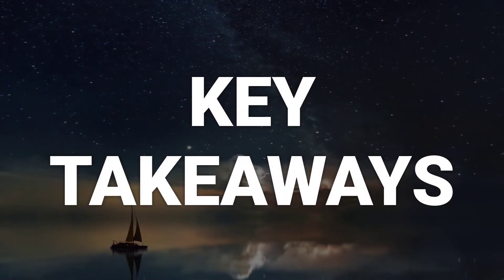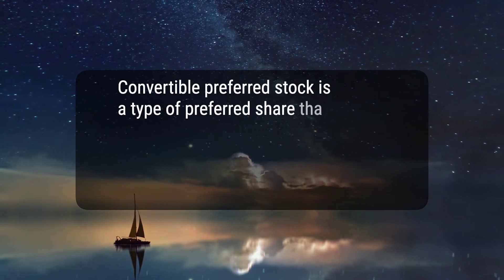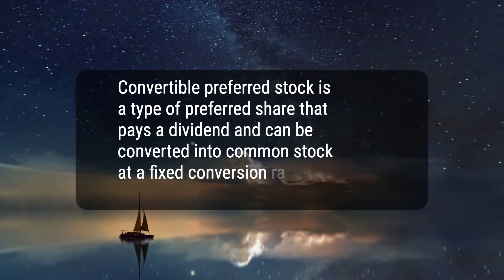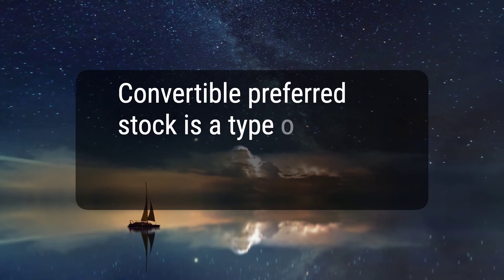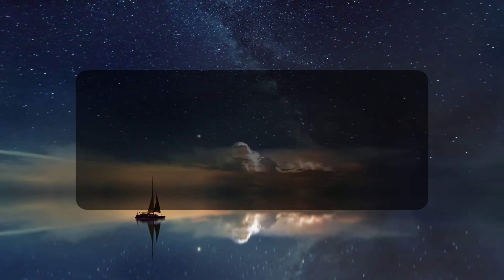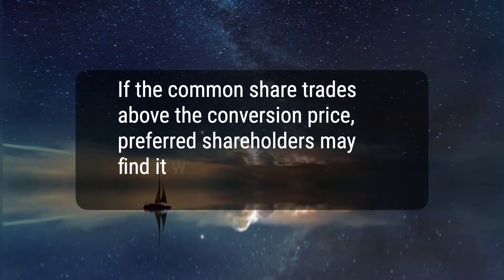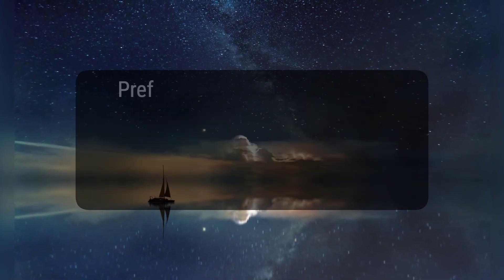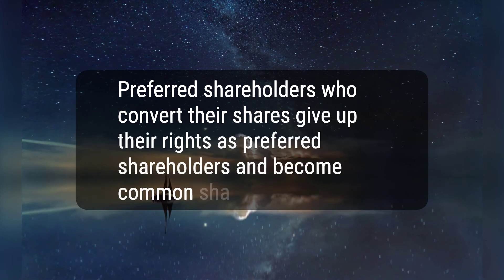What Is Convertible Preferred Stock?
Convertible preferred stock is a type of preferred share that includes an option for the holder to convert them into a fixed number of common shares after a predetermined date. It is a hybrid security with features of both debt and equity, providing a steady, fixed dividend and the potential for capital appreciation via conversion. If the common share trades above the conversion price, preferred shareholders may find it worthwhile to convert their stock to common shares. Preferred shareholders who convert their shares give up their rights as preferred shareholders and become common shareholders.
1d02